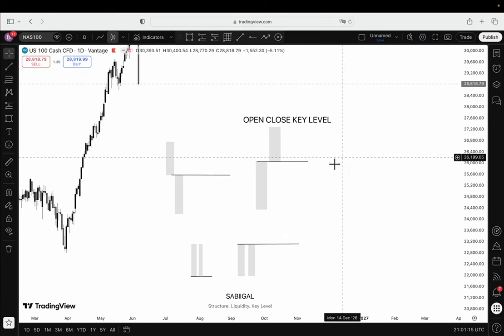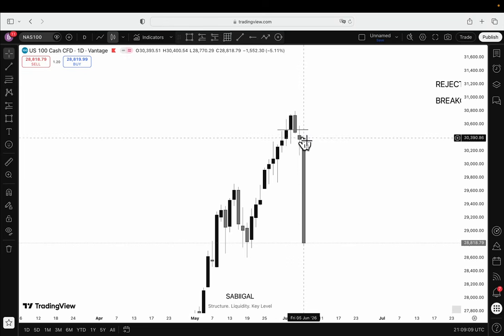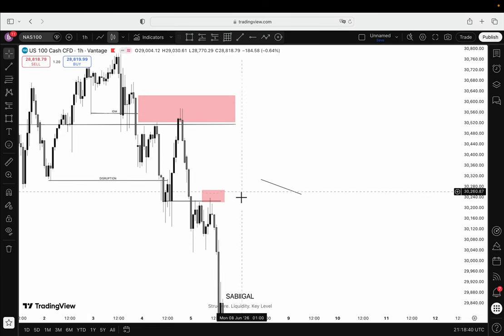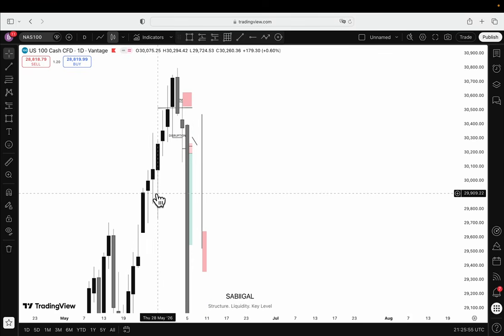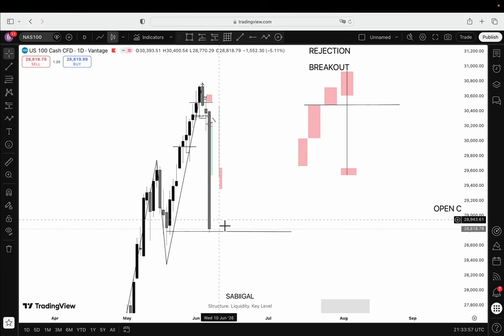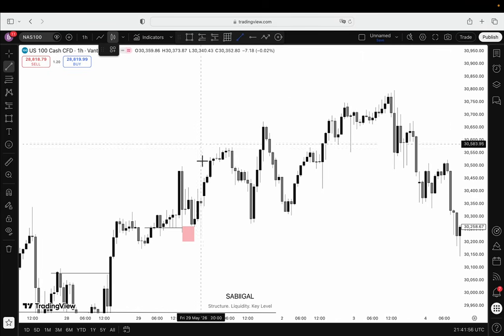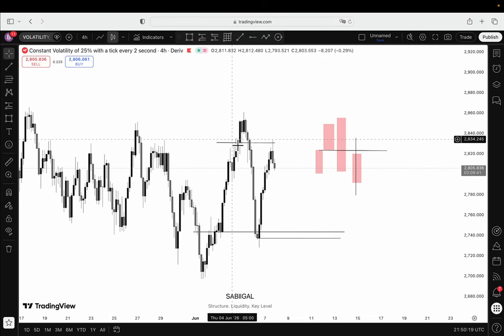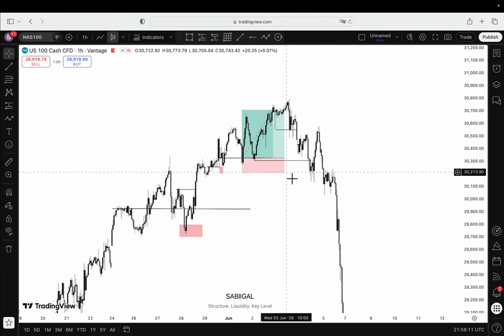TLS 2.5 Weekly Review with Sabii Gal 7th June 2026